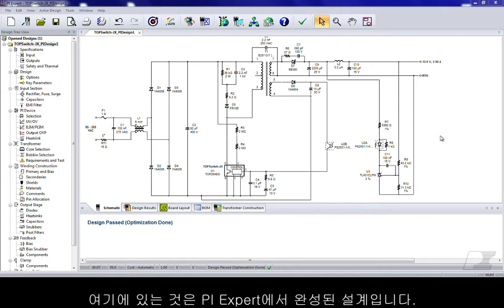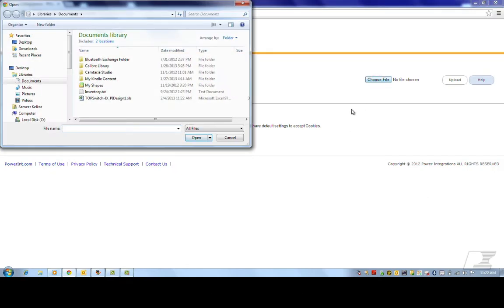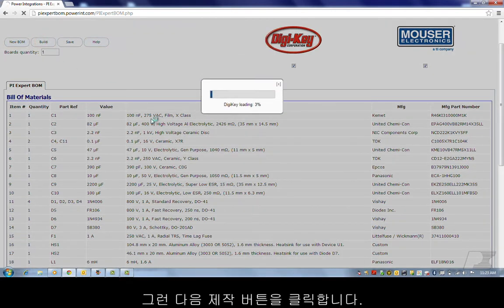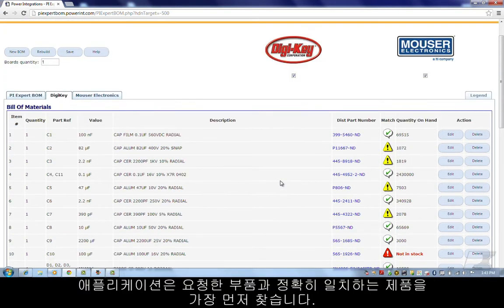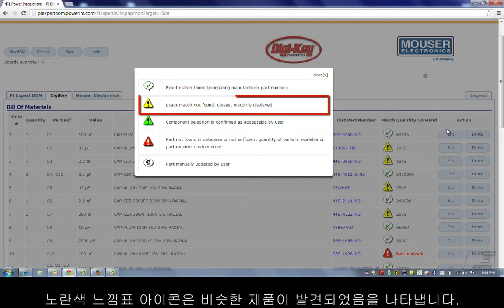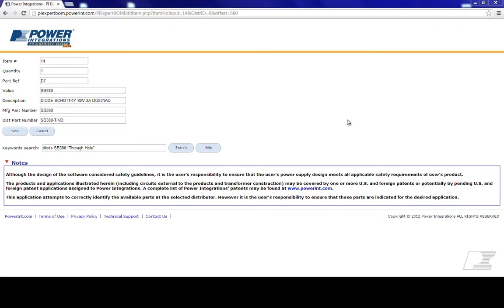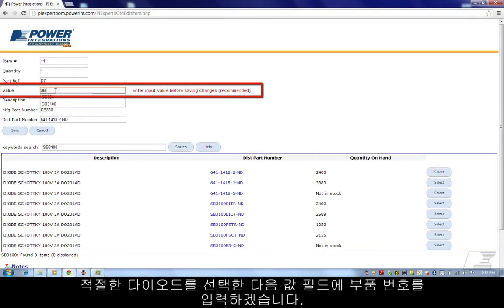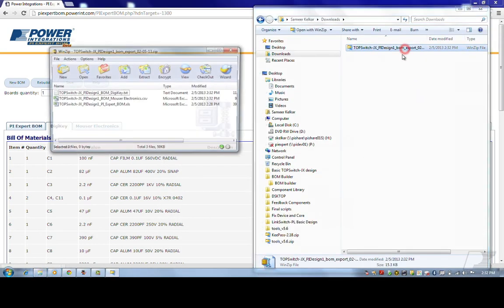BOM 빌더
신속한 프로토타입 개발을 위해 주요 유통업체로 내보낼 수 있는 BOM 제작